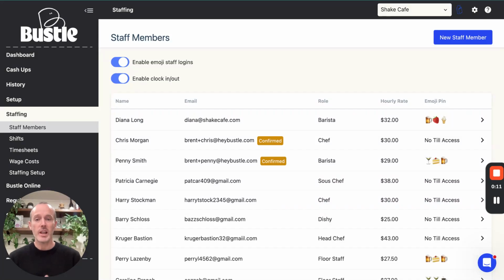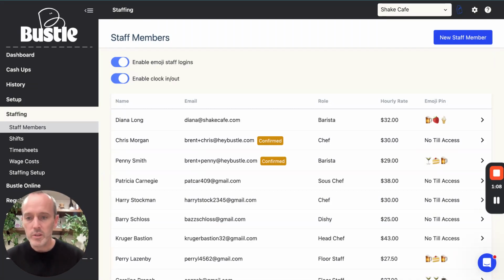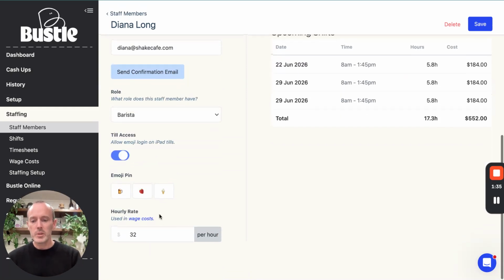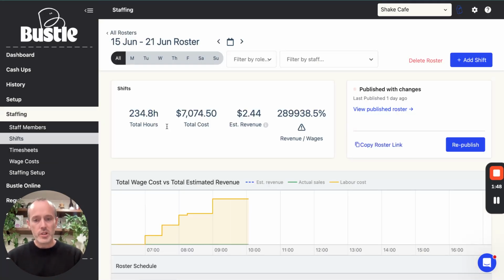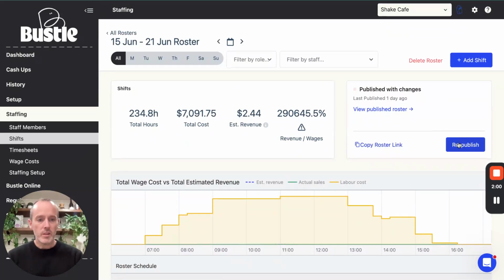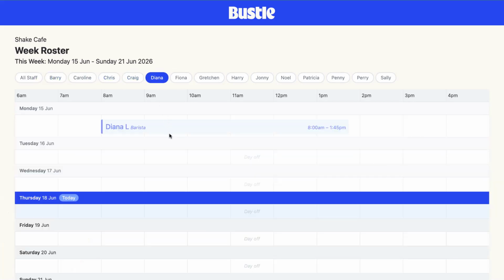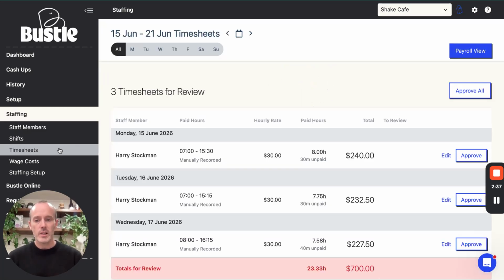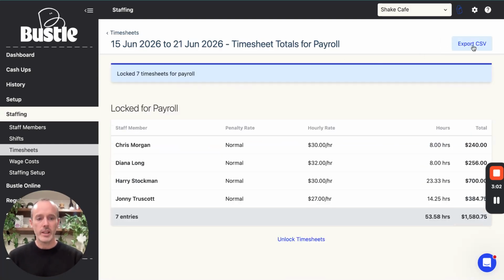BUSTLE - Introducing Bustle Staffing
An overview of the Bustle's new clock-in, clock-out functionality: Bustle Staffing.